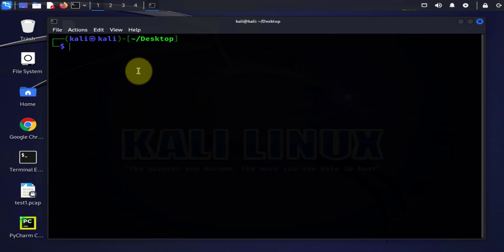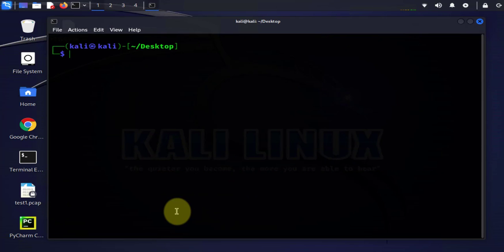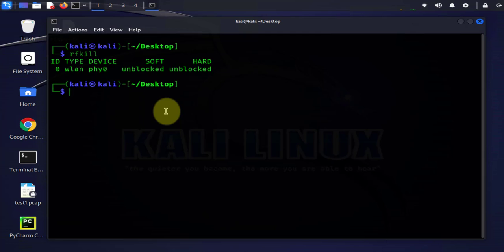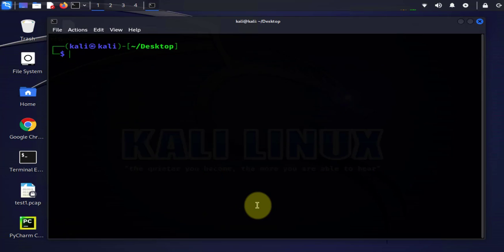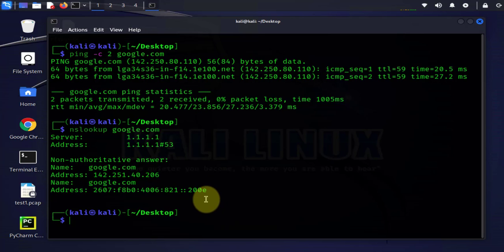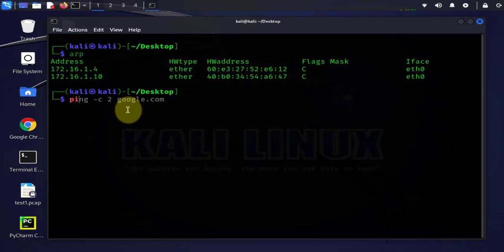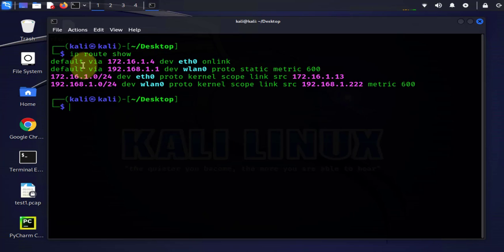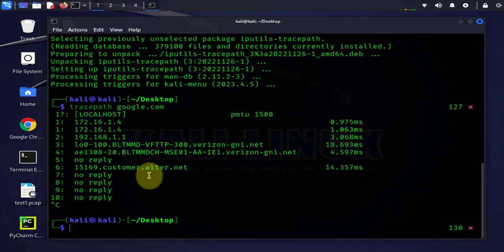15 Commands you need to know when working with Kali Linux | Linux Command list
This video demonstrates 15 Commands you need to know when working with Kali Linux. These are essential linux commands needed when working with networking aspects in Linux